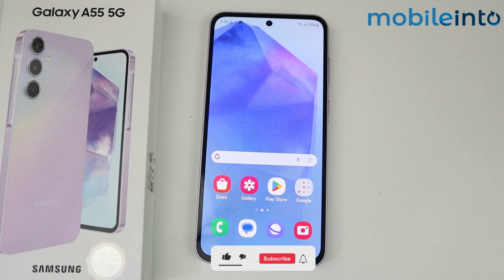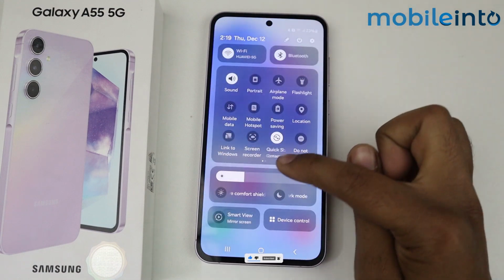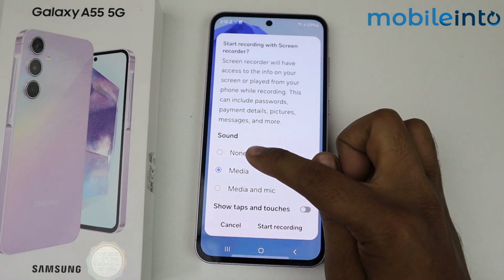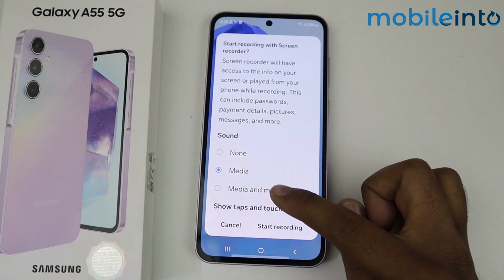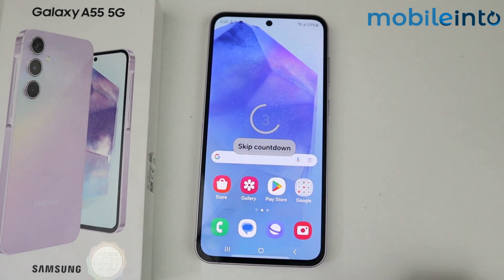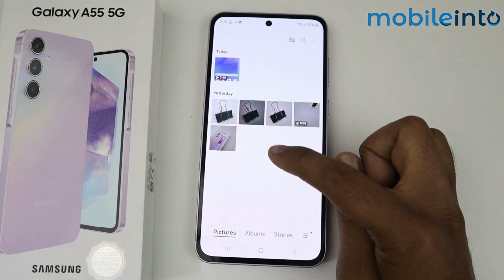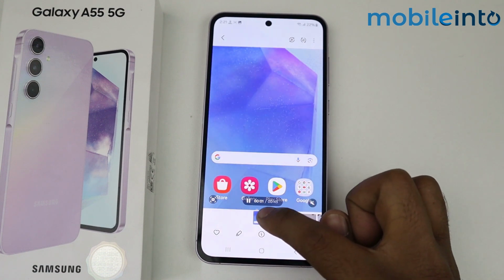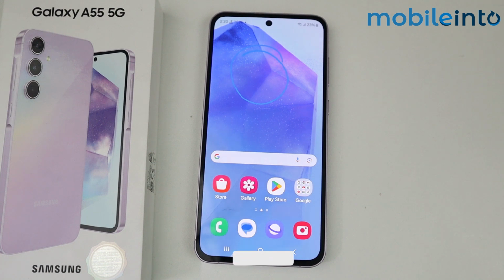Record Screen On Samsung A35/A55 5G | Turn On Screen Recording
How to record Screen on Samsung A35/A55. Record video or change screen recording settings in Samsung Galaxy A35/A55 like change microphone, resolution, etc in Galaxy A55 by following these steps.